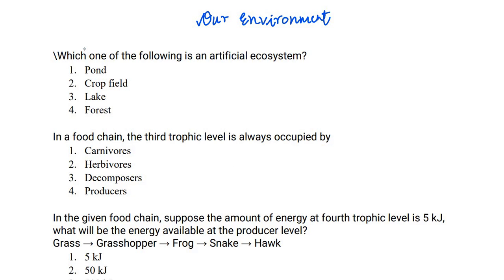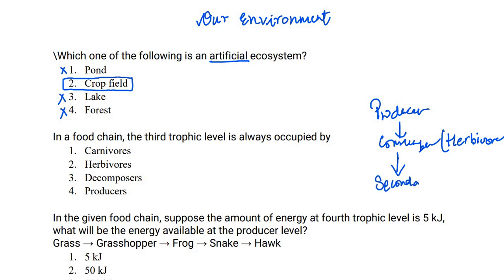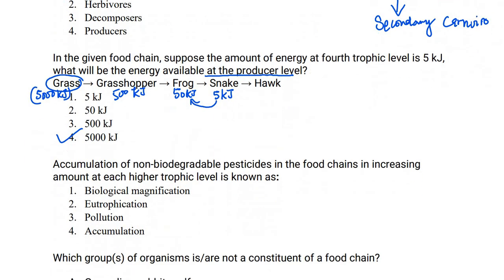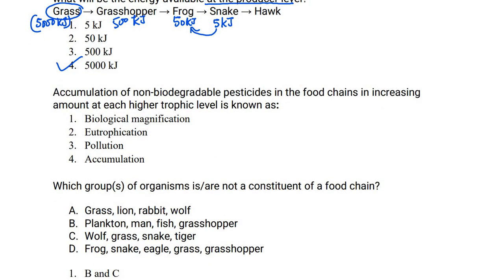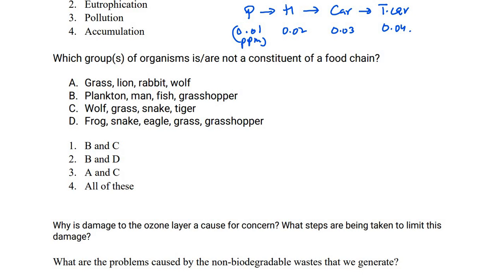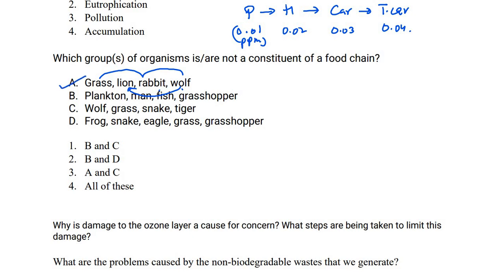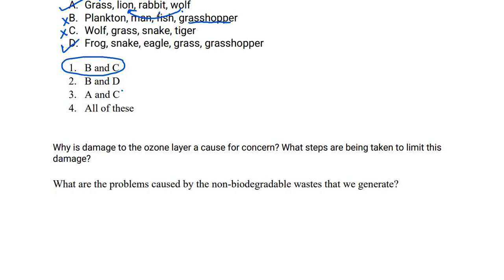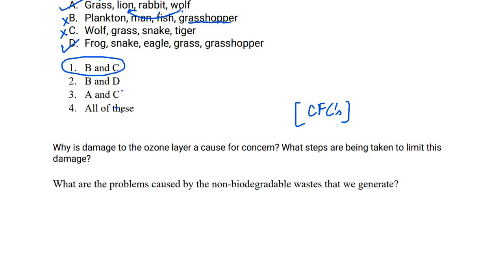Our environment Important Questions for Class 10 CBSE BOARD 2024